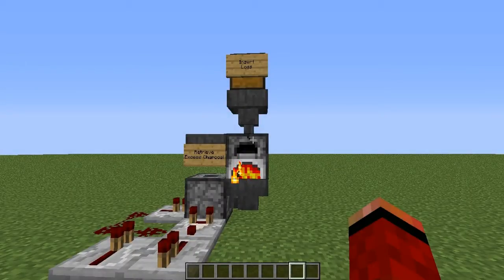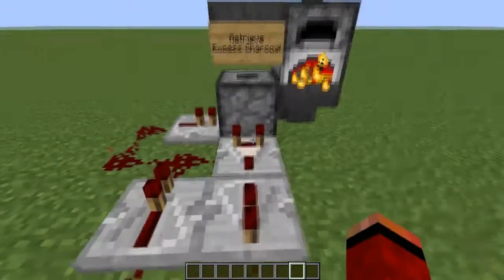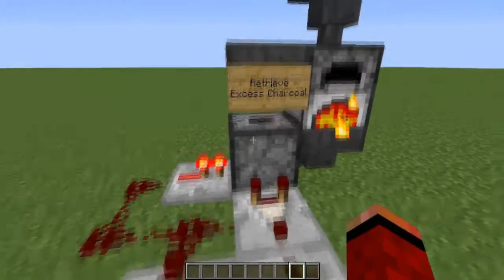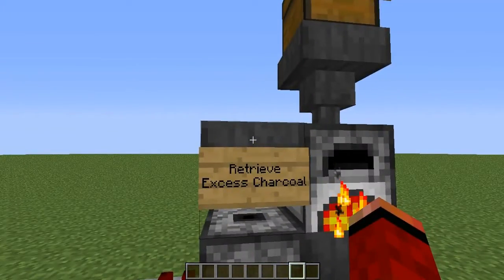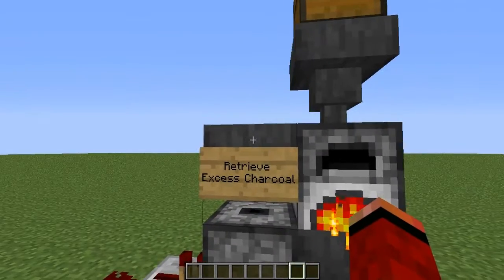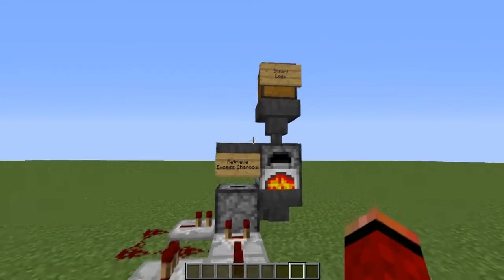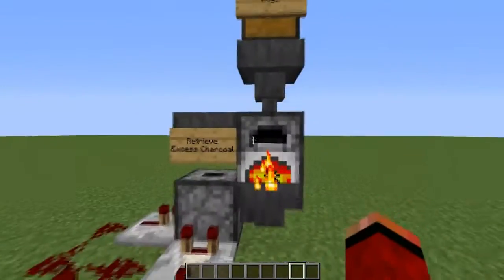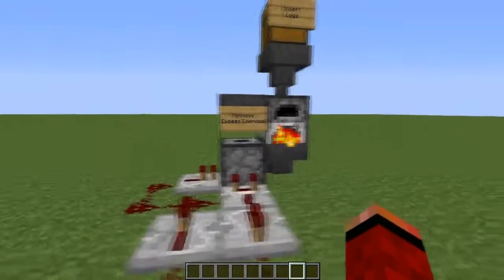Minecraft: Charcoal Factory [Automatic]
This is a very simple and useful charcoal maker/factory. All you have to provide it is the logs and it handles the fuel on its own. This is something you would set up temporarily set up at a base or tree farm, to then take down later and move to a new location. It is very simple to set up, and doesn't require many items/blocks to make.

Please give some feedback in the comments, as well as any improvements! If you found this helpful, a LIKE is always appreciated.